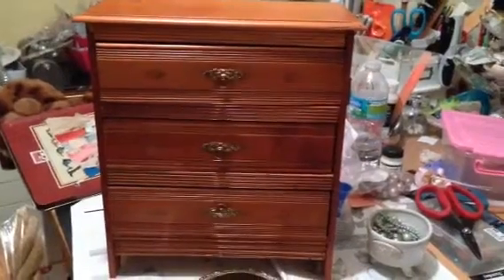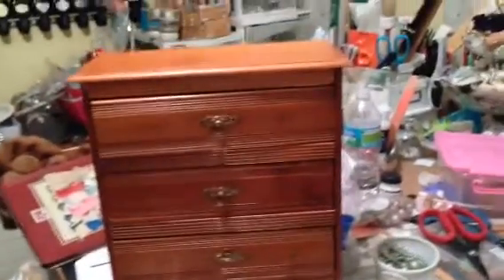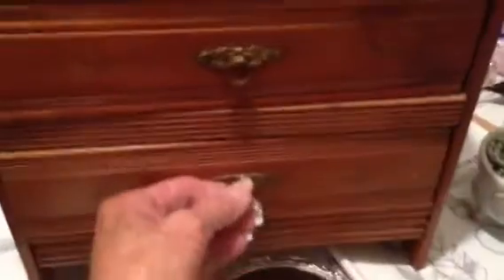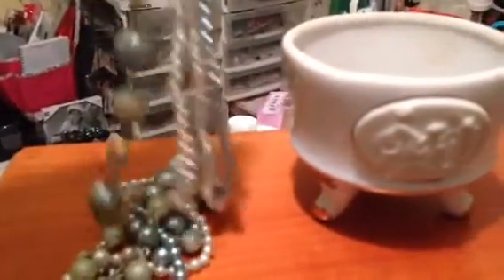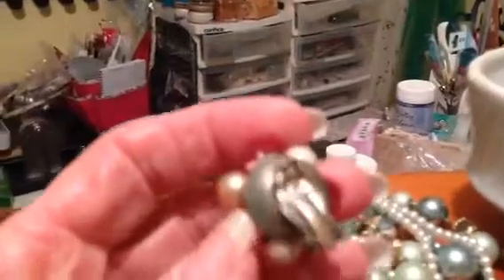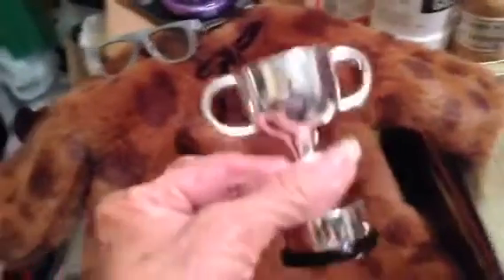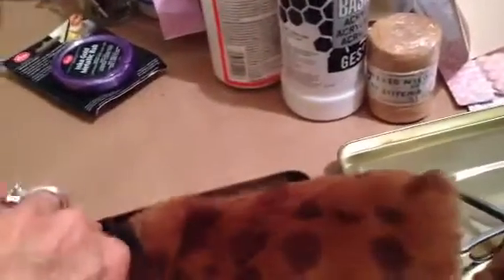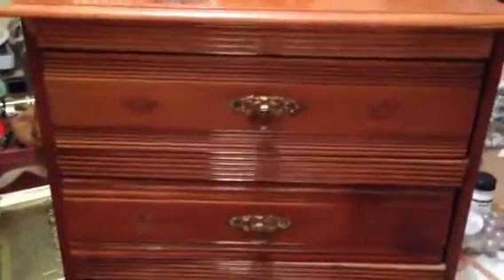I found it!!!!